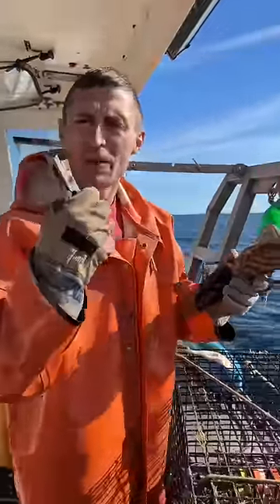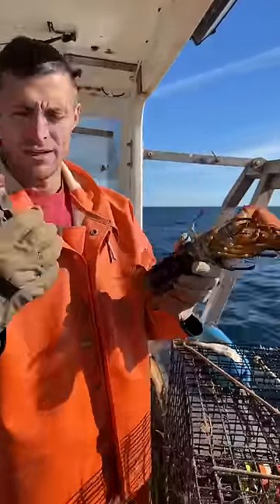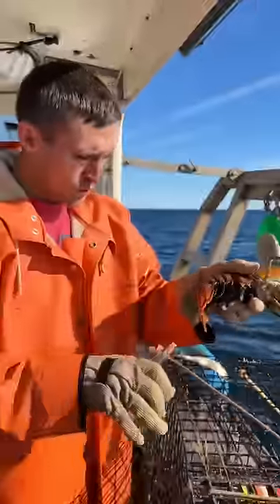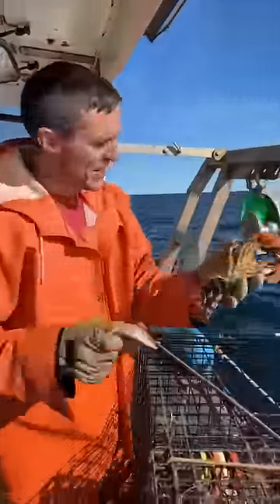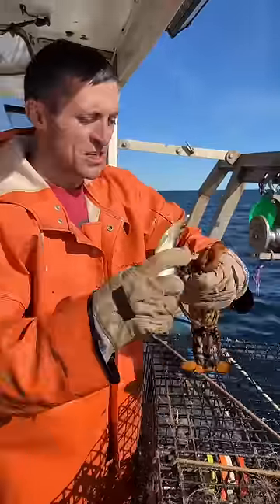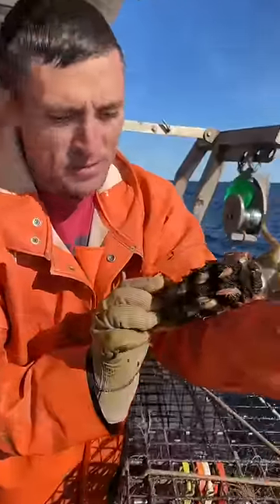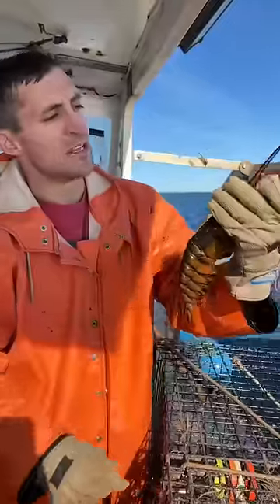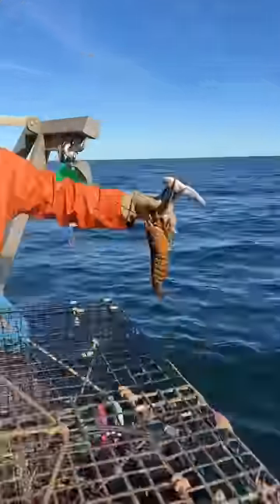The ol’ punch tail 2000!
Female egged lobsters are notched by fisherman to ensure they stay in the ocean! This is one of many things fisherman do to keep the population sustainable!